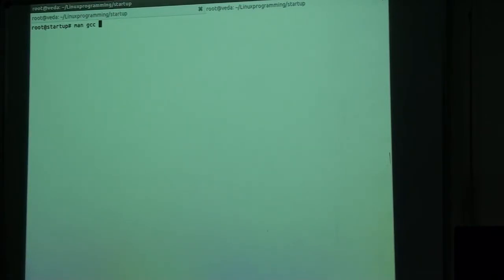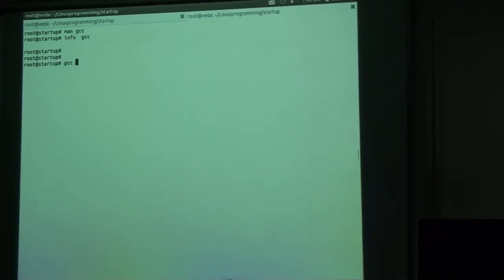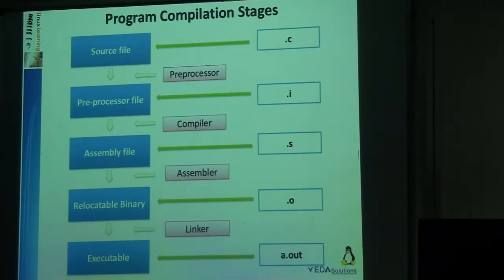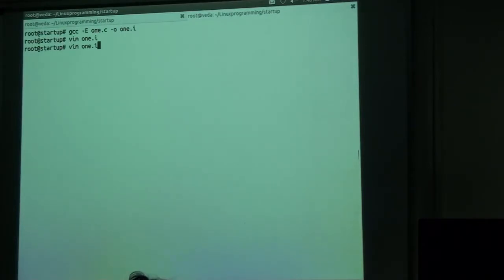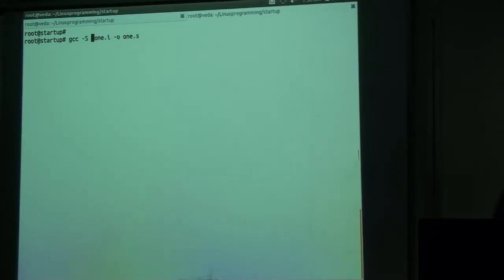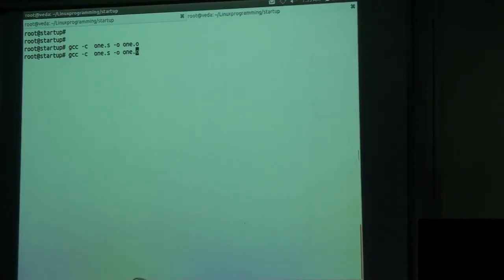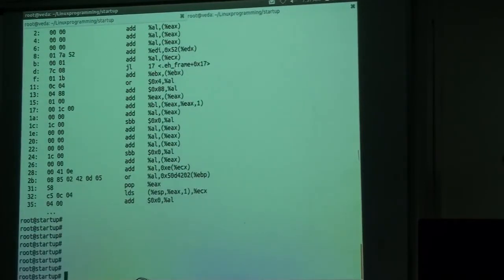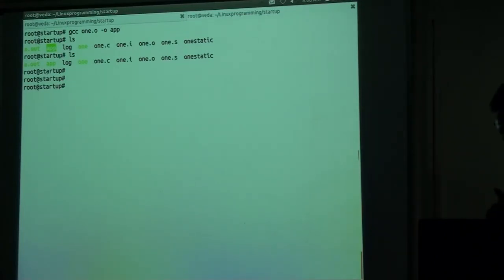2 GNU Tools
Raghu Bharadwaj explaining the compilation process of a C program as part of the Linux Driver and Embedded Developer training program. for more